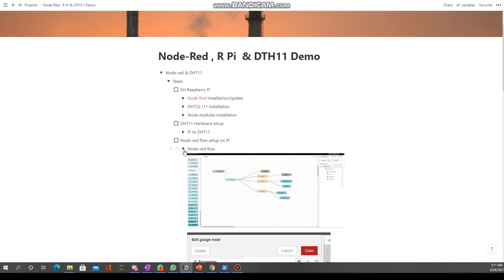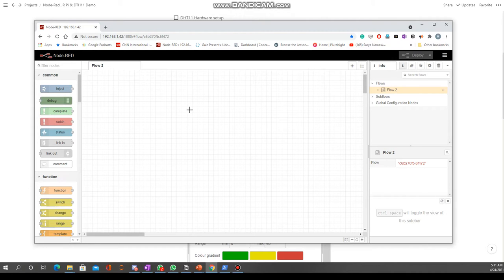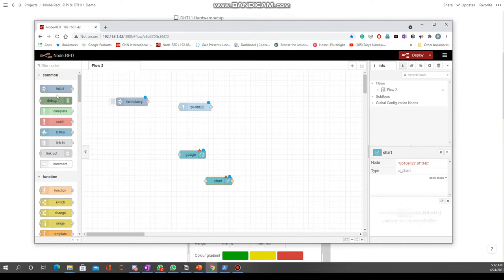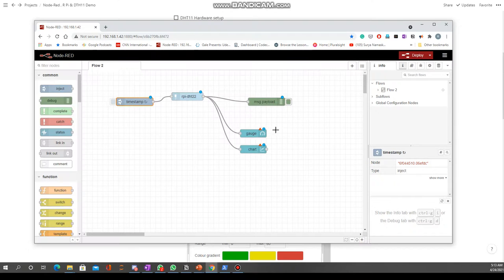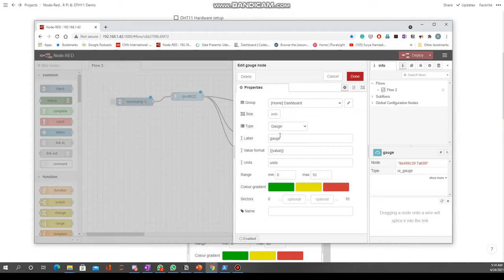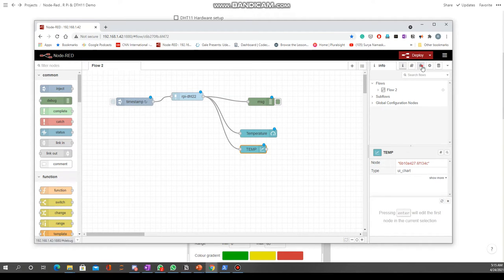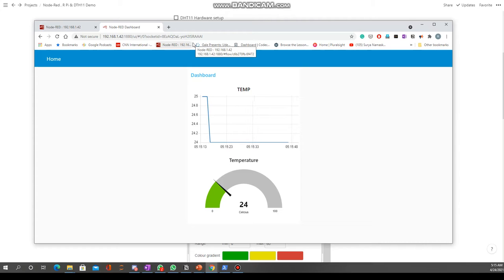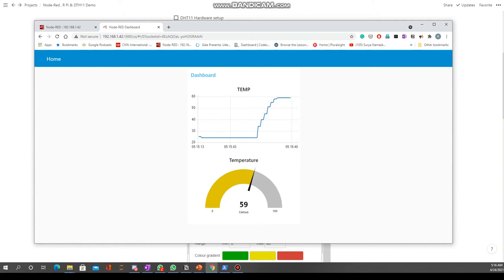Node-Red on Raspberry Pi - No Coding 2/3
Related commands and screenshots for reference